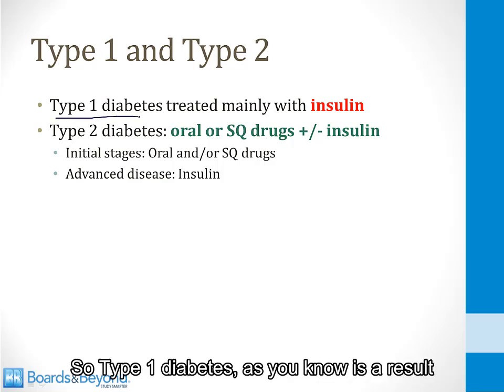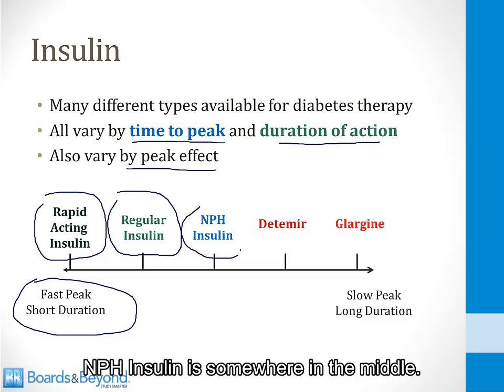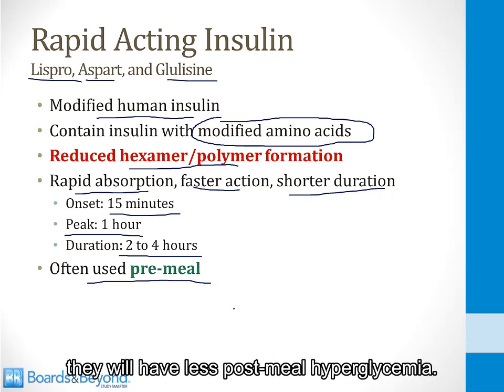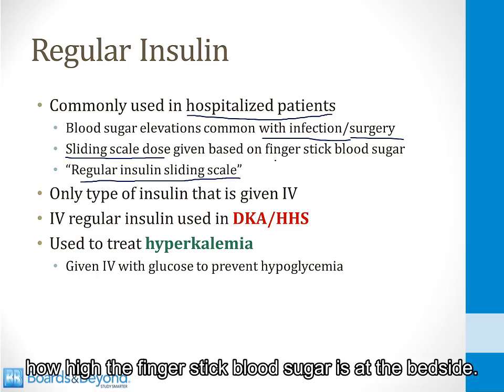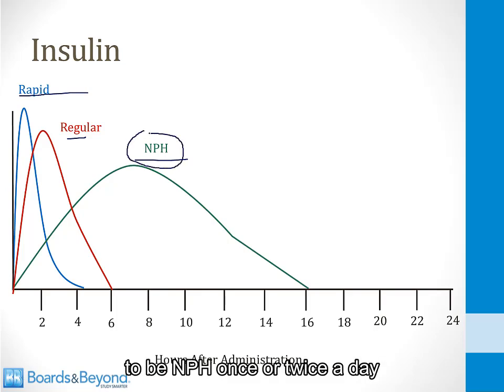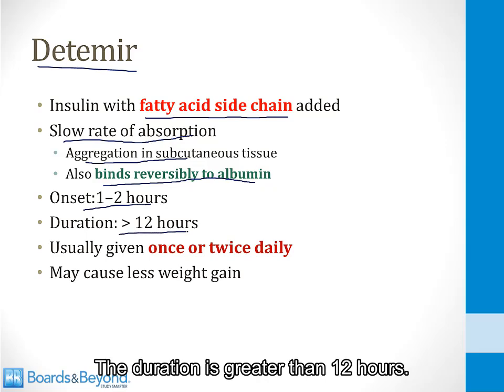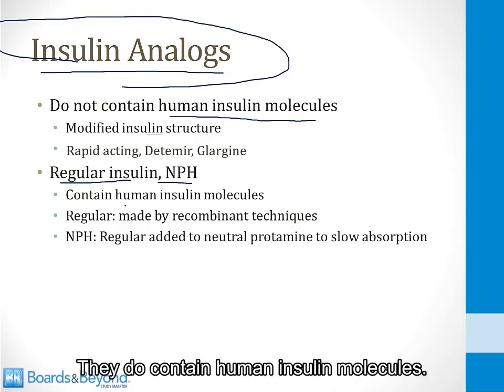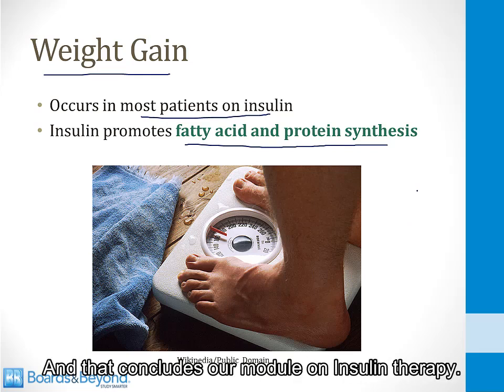Endo 3.3 Insulin (2020)